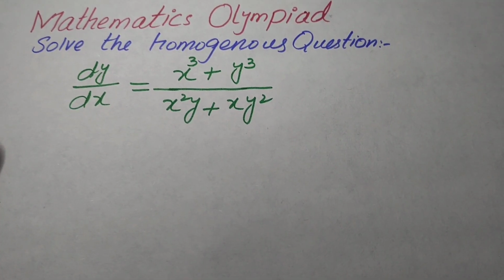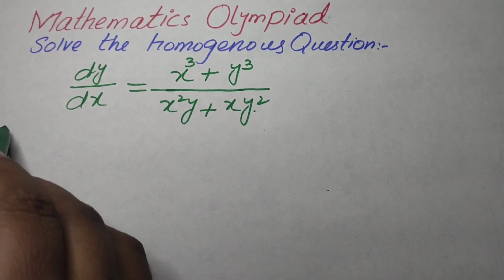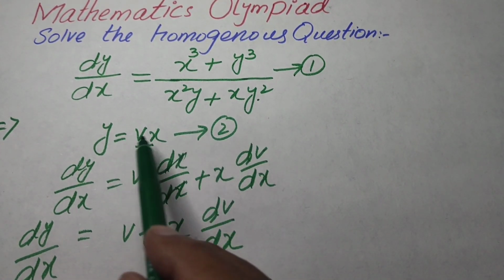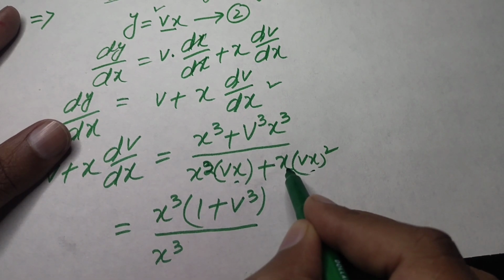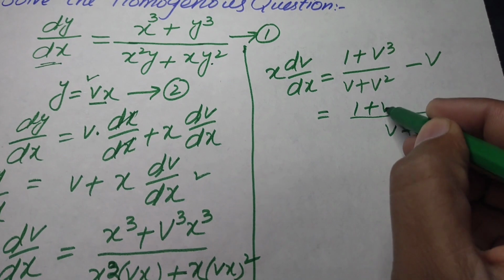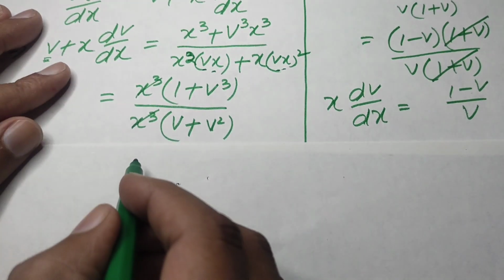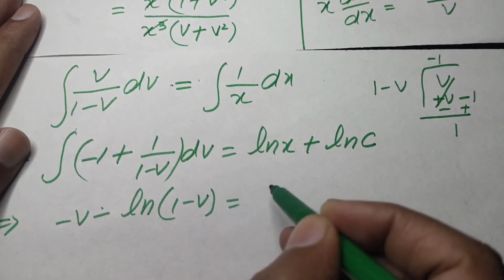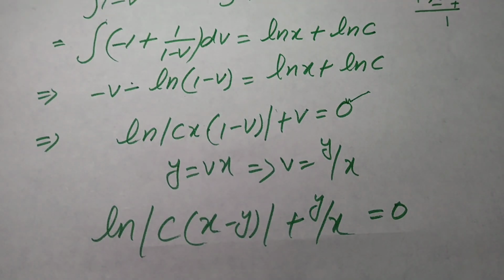Solving Nice Homogeneous Differential Equation Quickly, Mathematical Olympiad, IMO, RMO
In this video, you will learn how to solve a Nice homogeneous Equation Quickly with this best trick. It is a math Olympiad question.